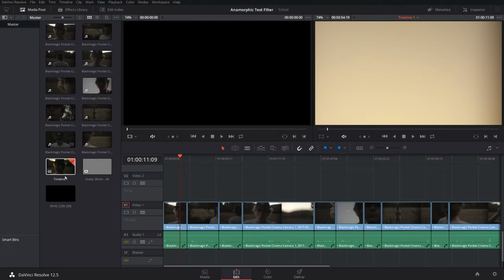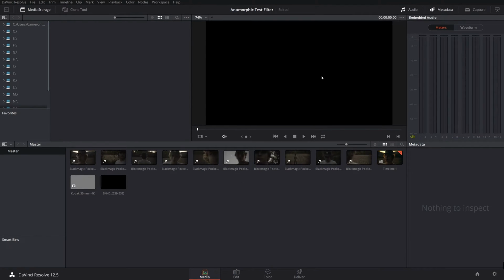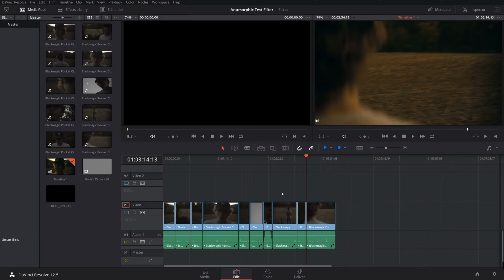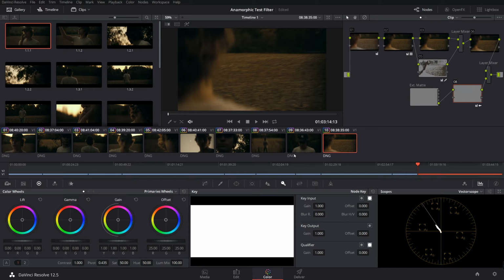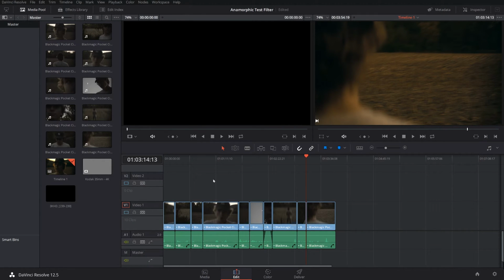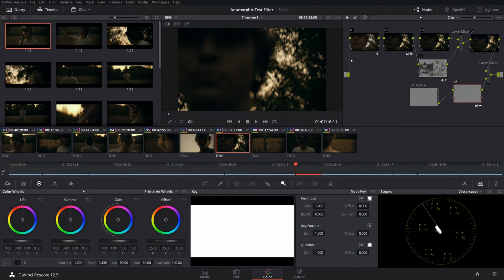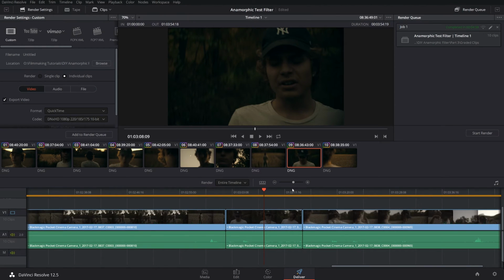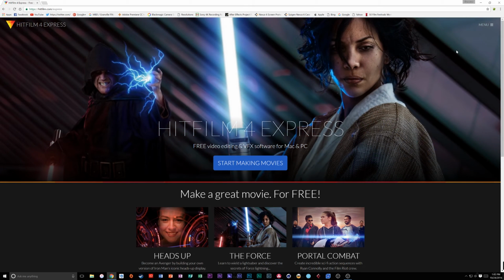Best Free Video Editing Software 2016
Gear I Use:
Black Magic URSA Mini
Rokinon Cinema Primes
Black Magic Pocket Cinema Camera

Today, I show you guys the two best Video Editing Programs!